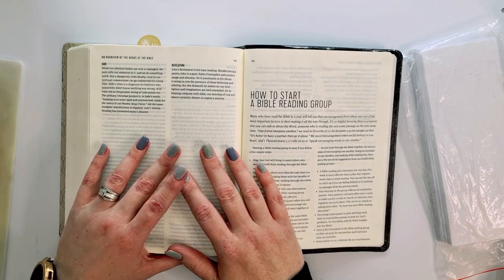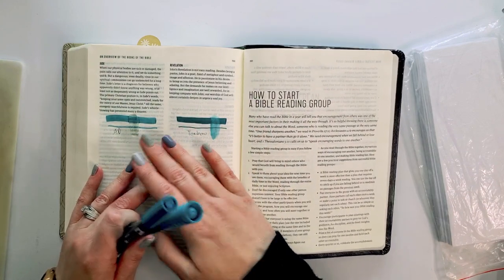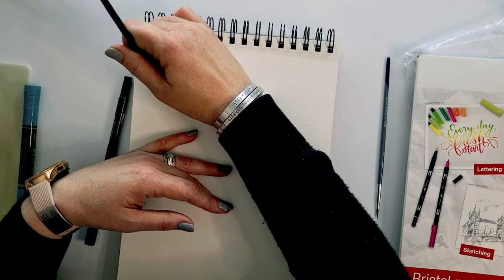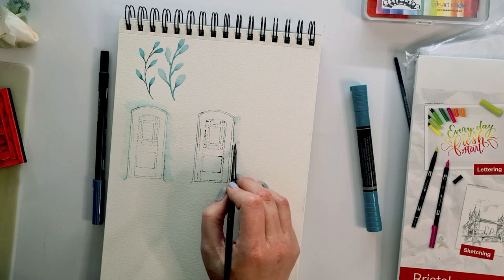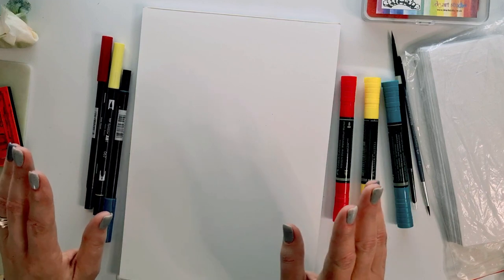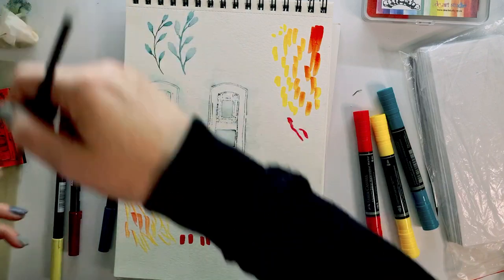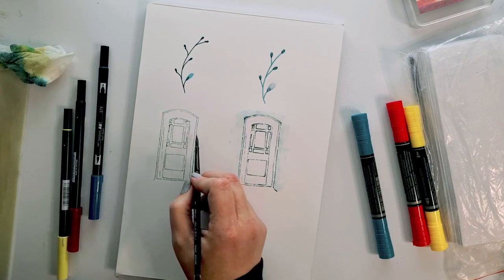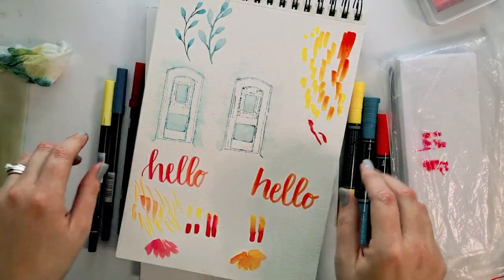Tombow ABT vs Albrecht Durer | A Comparison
Well hello,

Today I am comparing the TOMBOW ABT Watercolour markers with the Faber-Castell Albrecht Durer watercolour markers

While you are there, check out some of her other beautiful things and also her socials.

I also used the following:
Tombow Bristol Paper
Canson XL Aquarelle Paper
The Scribe Journaling Bible
Silver Brush Company Black Velvet size 4 round